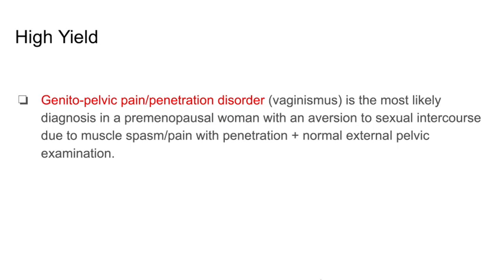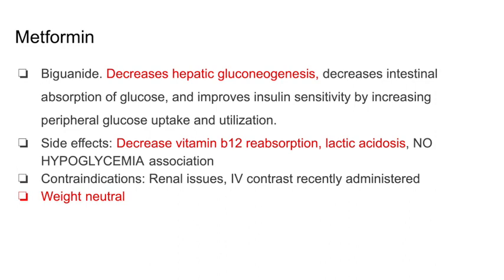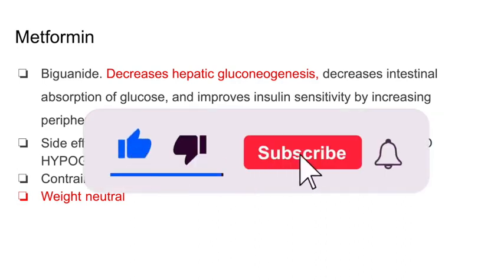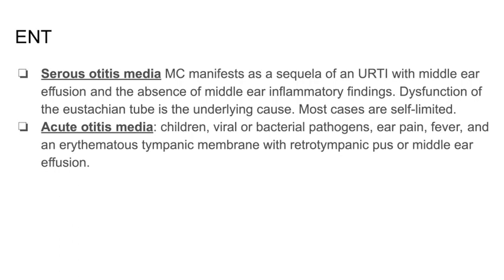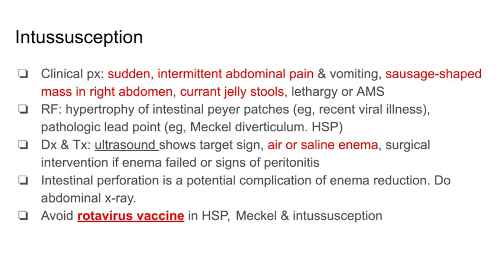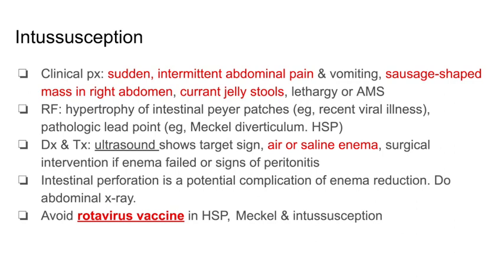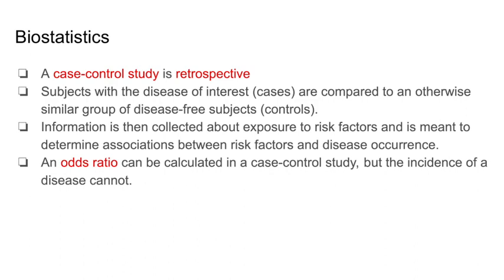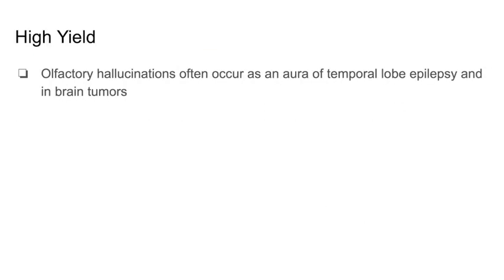Extremely High Yield USMLE Rapid Review | Part 4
This video is a rapid review of high yield concepts commonly tested on the USMLE. Pharmacology, biostatistics, pediatrics, family medicine, internal medicine and so much more.